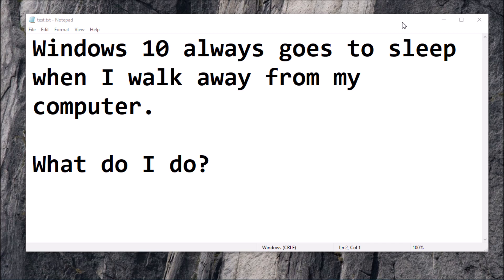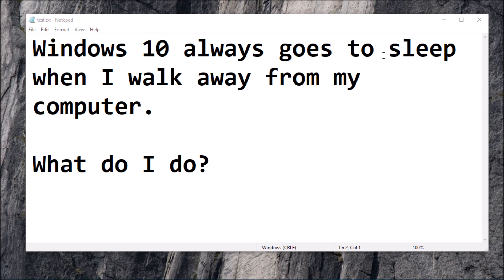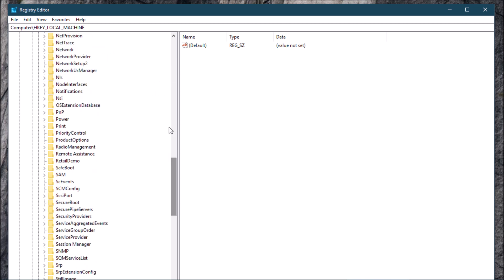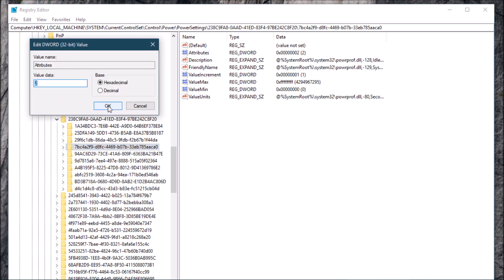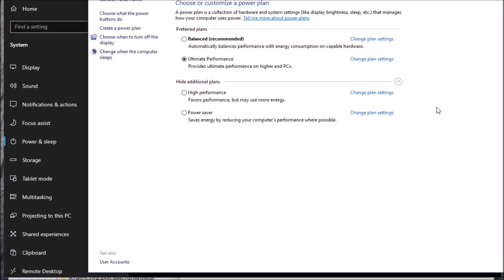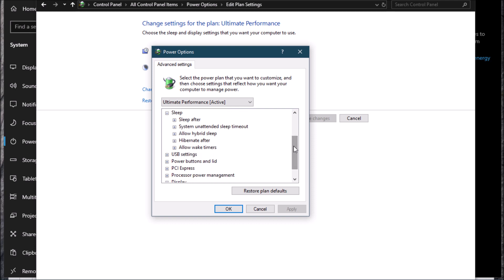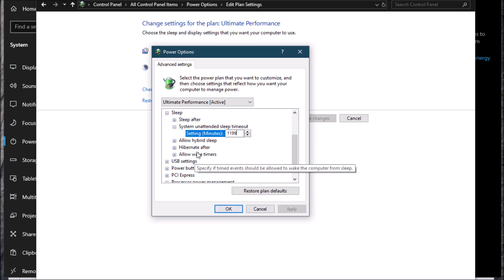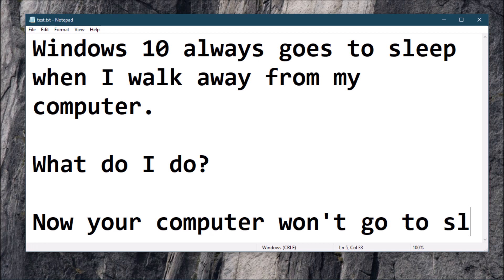How to Fix WIndows 10 Sleep Mode Problem | How to stop win 10 from going to sleep unexpectedly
In this video I show you how I fixed my Windows 10 sleep problem.
Windows 10 goes to sleep when you least expect it.

How to Fix WIndows 10 Sleep Mode Problem.
How to stop win 10 from going to sleep unexpectedly.